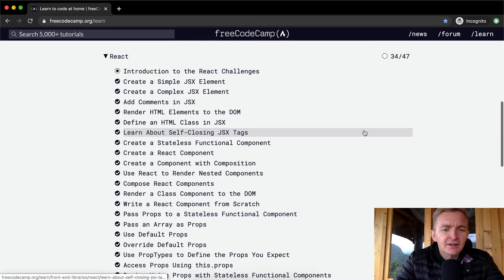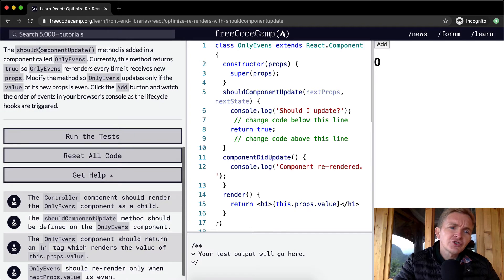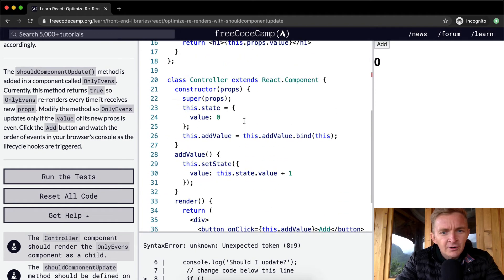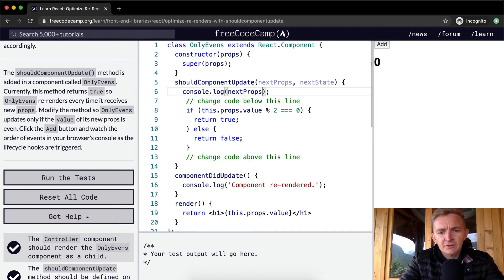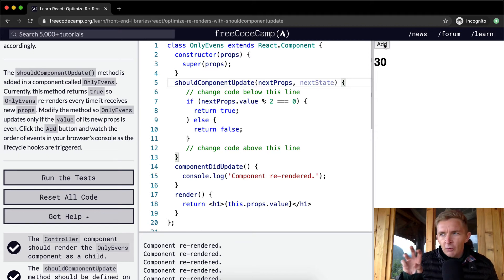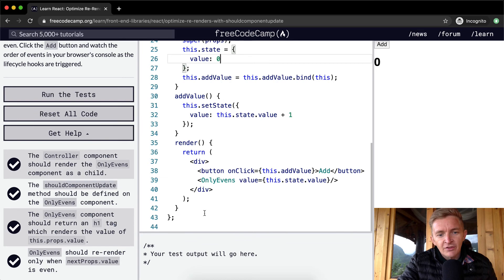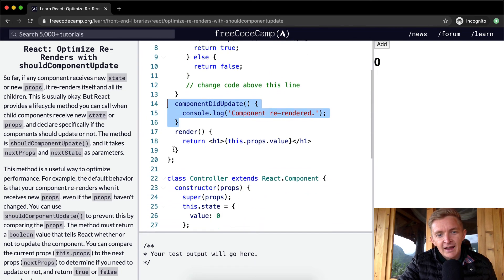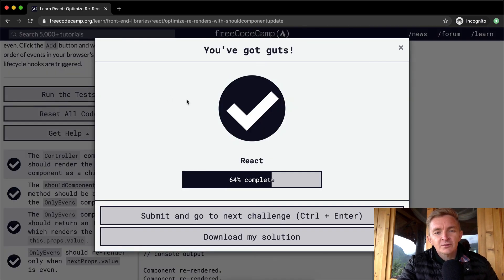Optimize Re-Renders with shouldComponentUpdate - React - Free Code Camp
In this React tutorial we optimize re-renders with shouldComponentUpdate. This video constitutes one part of many where I cover the FreeCodeCamp curriculum. My goal with these videos is to support early stage programmers to learn more quickly and understand the coursework more deeply. Enjoy!